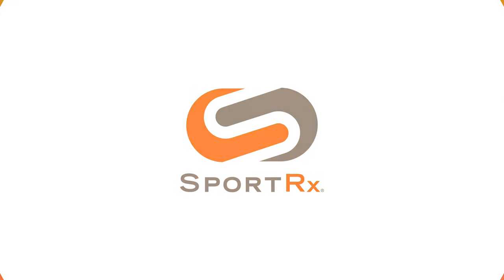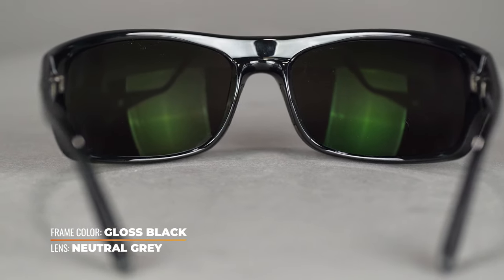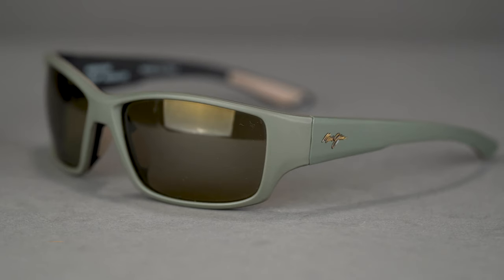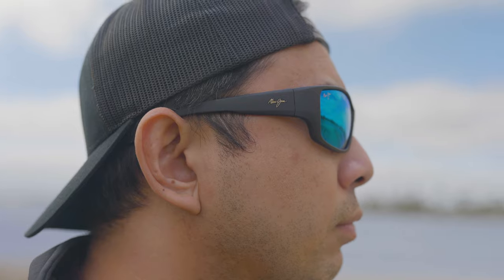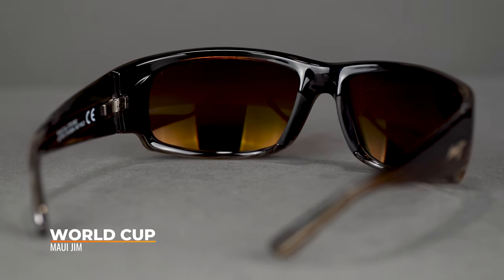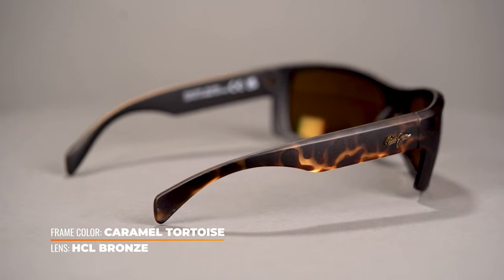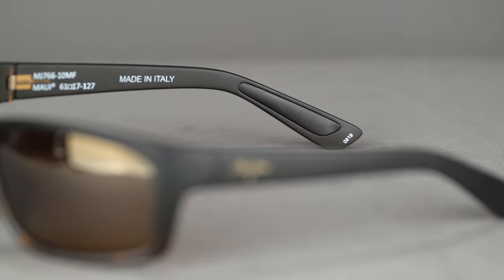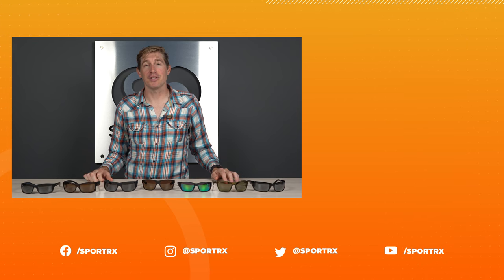The Best Maui Jim Fishing Sunglasses of 2022 | SportRx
When it comes to stepping up your fishing game, no brand has created lenses more optimized for being out on the water, than Maui Jim. Today, we go over the best Maui Jim fishing sunglasses so that you can spend less time shopping, and more time casting!

0:00 Intro
0:43 Maui Jim Peahi
1:40 Maui Jim Makoa
2:40 Maui Jim Local Kine
3:45 Maui Jim Southern Cross
4:58 Maui Jim World Cup
5:58 Maui Jim Equator
6:52 Maui Jim Kanaio Coast
7:55 Conclusion

Worried about shopping online?
Don’t know your size? Measure with the SportRx SFW
Questions about your prescription?